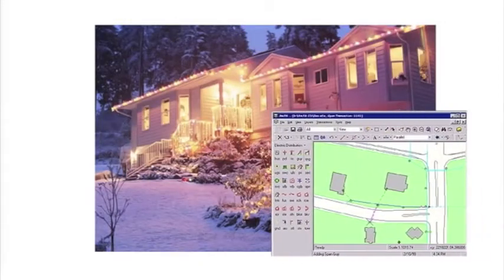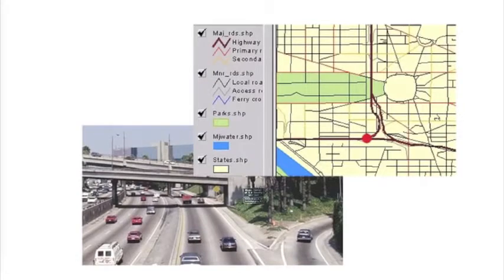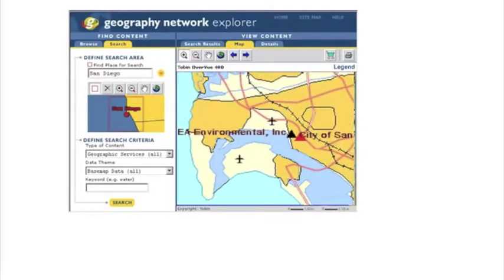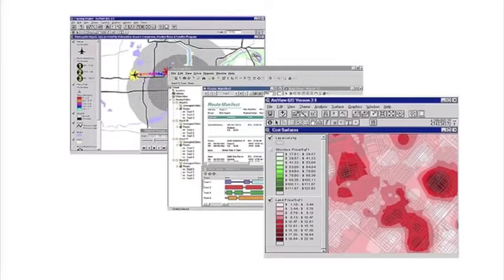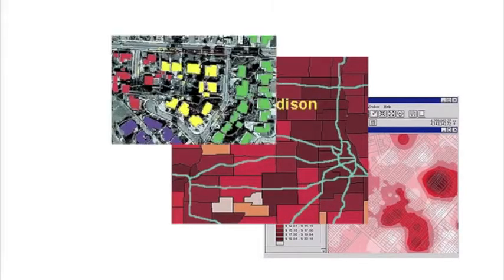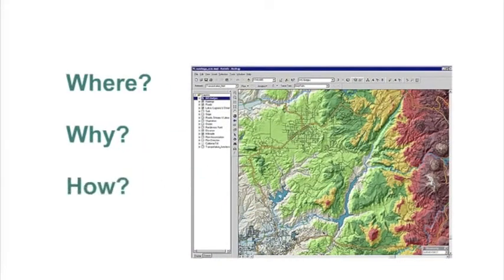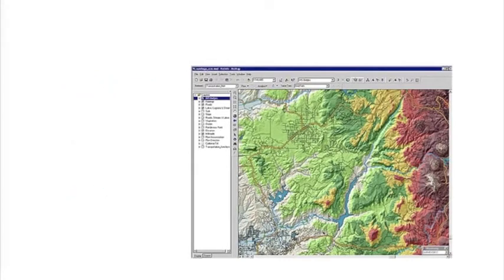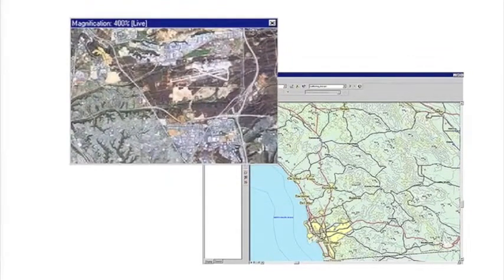World of GIS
This is video to fulfill  requirement of subject IMS 556.
This video is about Geographic Information System (GIS).
Prepared by Fatimah Az-Zahra Binti Shaharom (Elek C)
Prepared for Dr Masitah Ahmad